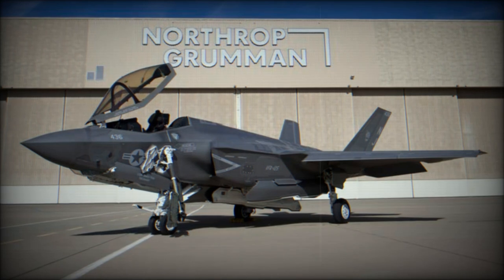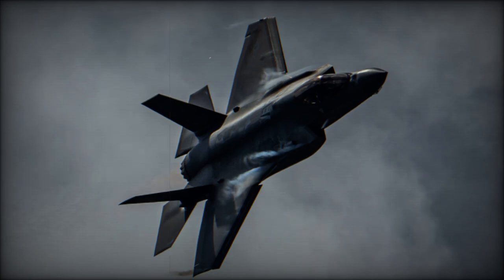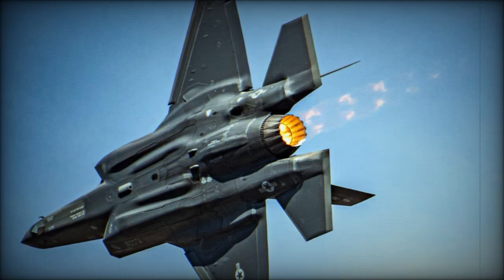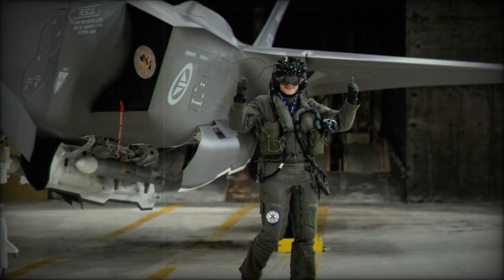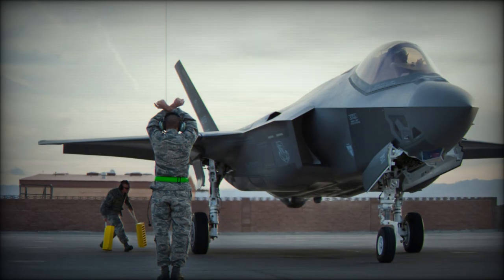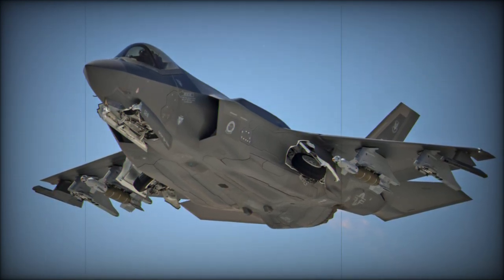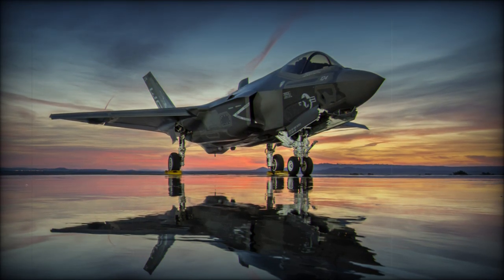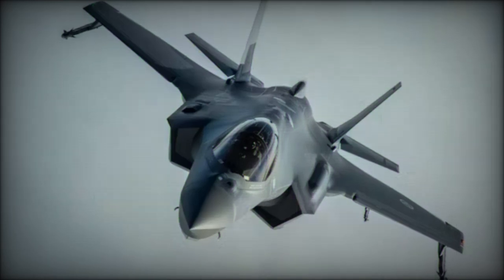Lockheed Martin Secures Contract for Czech Republic's Integration into F 35 Program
Lockheed Martin's Aeronautics division has secured a significant contract worth $422.2 million to integrate the Czech Republic into the F-35 Joint Strike Fighter program. This agreement encompasses a range of services, including program management, logistics, sustainment, and systems engineering, aimed at enhancing the Czech Republic’s defense capabilities. The contract was issued by the Naval Air Systems Command at Patuxent River, Maryland, with work to be conducted at undisclosed locations both in the United States and internationally. Completion of the project is anticipated by September 2027.